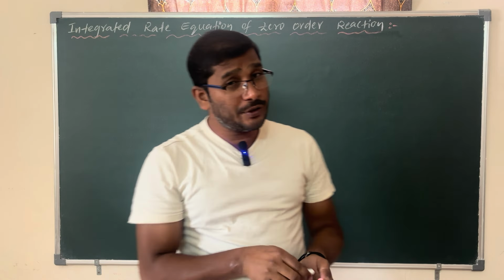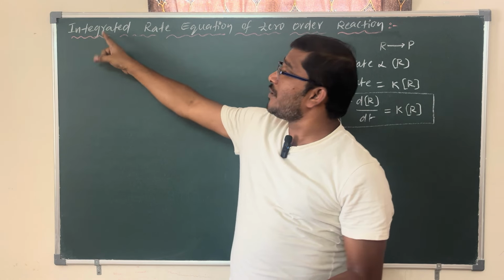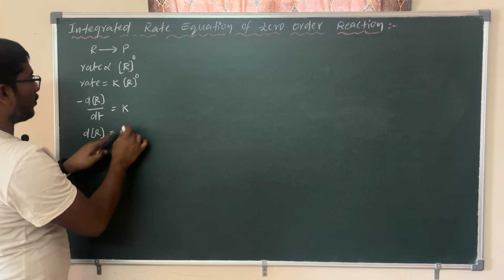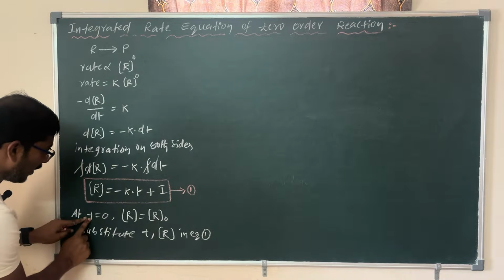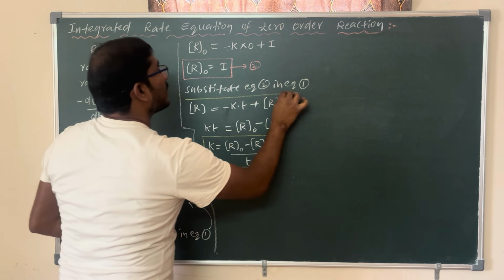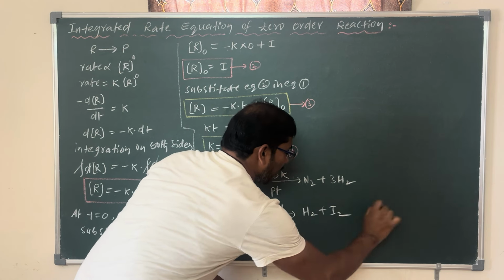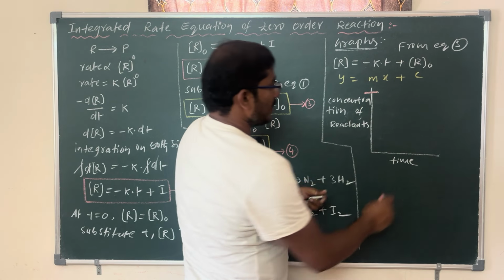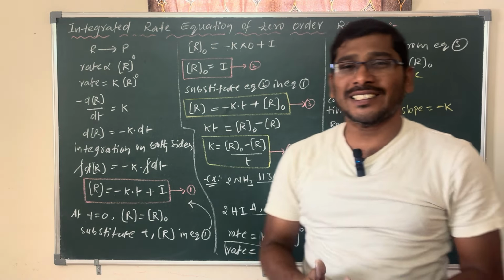MASTER Zero Order Reaction (Full Derivation) | Integrated Rate Equation | JEE/NEET/KCET/ Chemistry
Master the Integrated Rate Equation for a Zero Order Reaction with this essential Chemical Kinetics lecture from ABK CHEMISTRY. This video provides a complete derivation and conceptual understanding, crucial for Class 12 Chemistry, NEET, and JEE Main, KCET, and EAMCET aspirants.In this session, we will cover:✅ What is a Zero Order Reaction?✅ Step-by-step derivation of the Integrated Rate Equation ($k = \frac{[R_0] - [R]}{t}$)✅ How to calculate the Half-Life ($t_{1/2}$) of a zero-order reaction.✅ Graphical representation and slopes.✅ Solved numerical examples for KCET, NEET, and JEE.This topic is a high-weightage part of the Chemical Kinetics chapter.